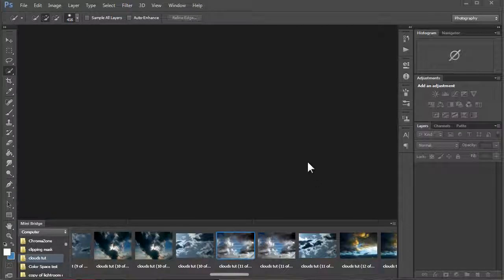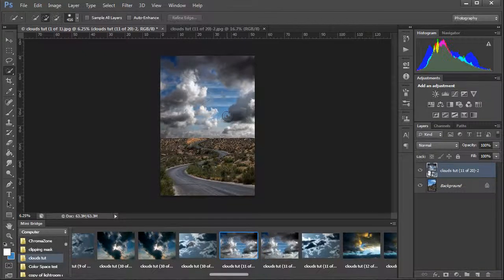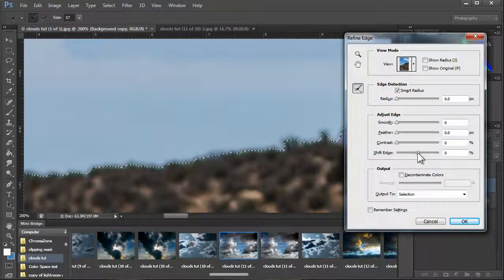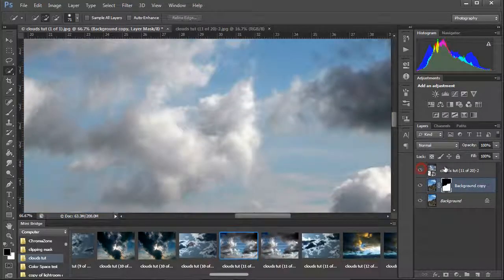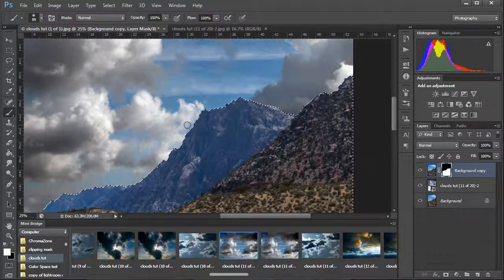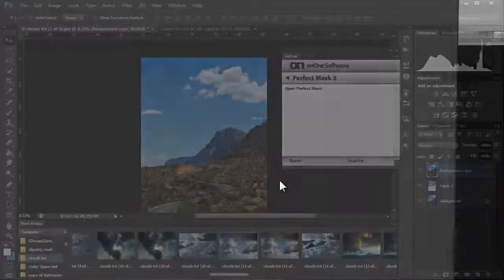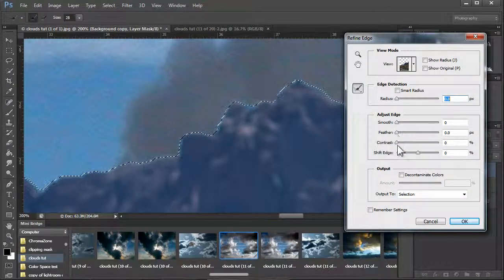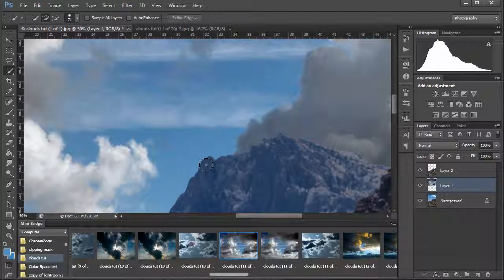How to Swap Clouds in Photoshop, The Kaylene Fister Tutorial Request